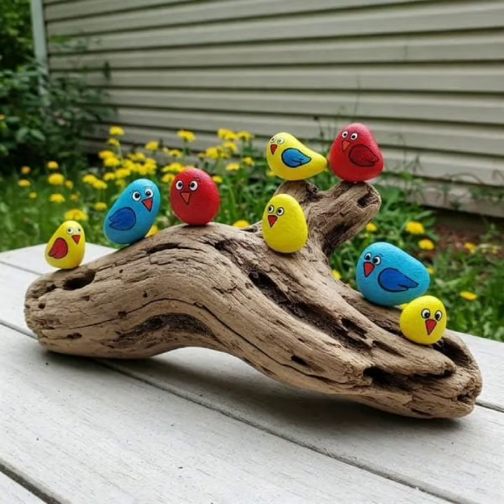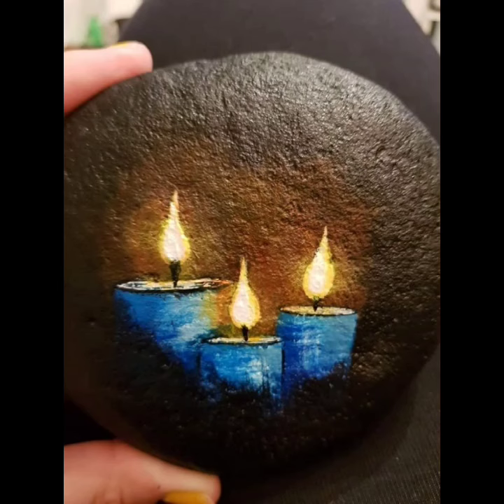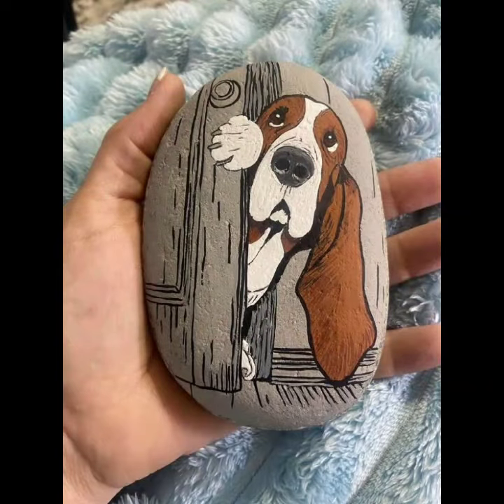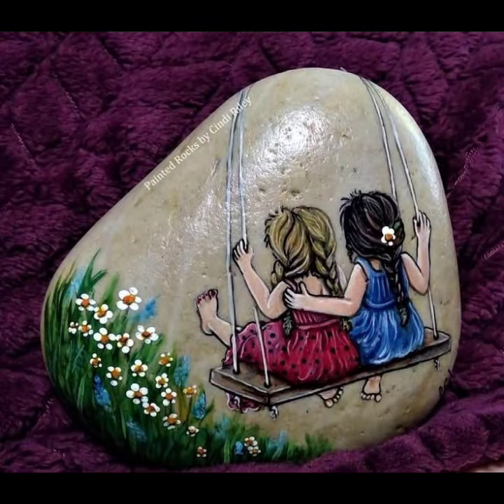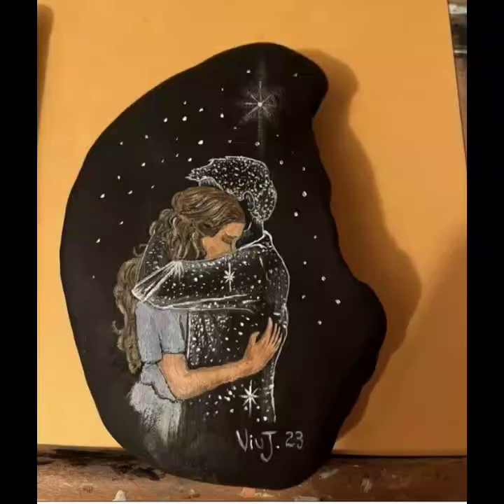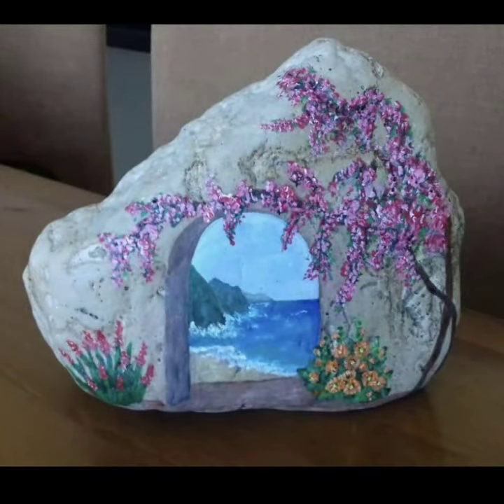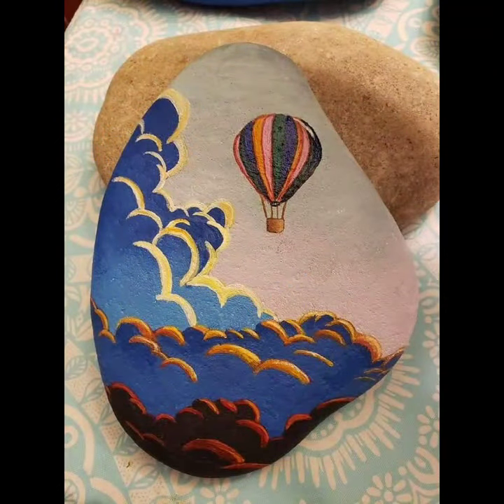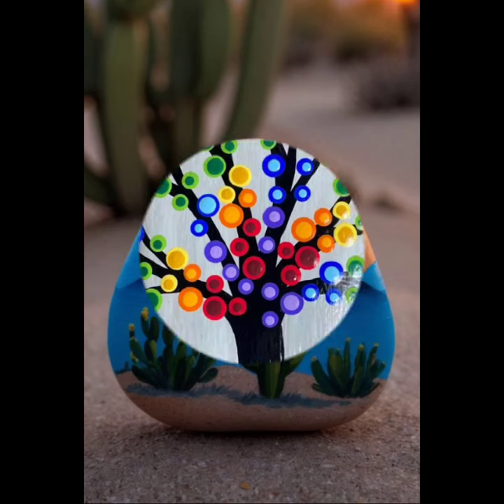Very creative and outstanding pebble painting art and craft ideas